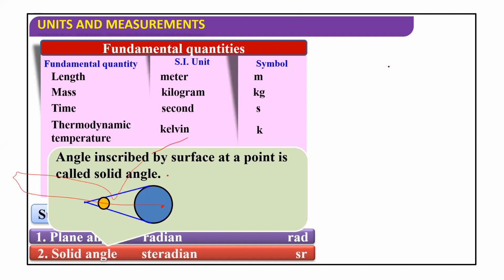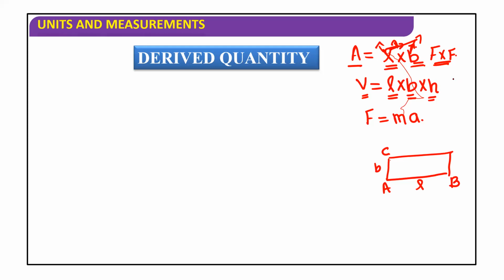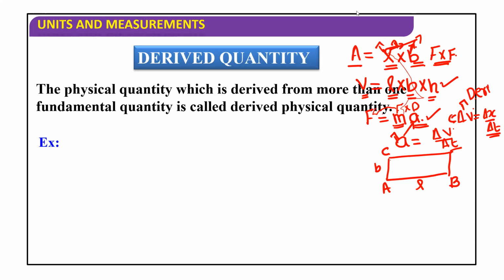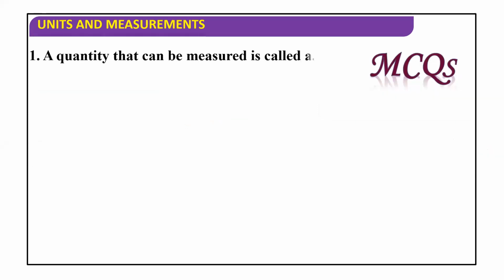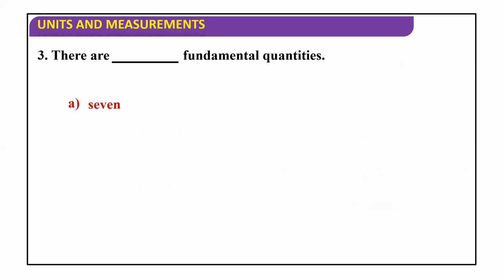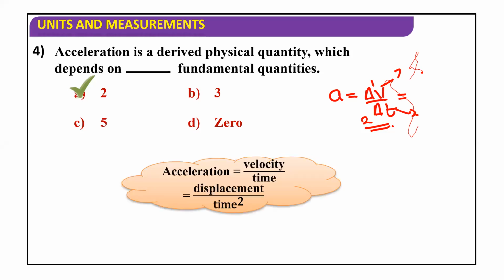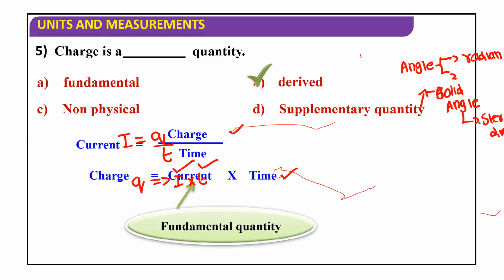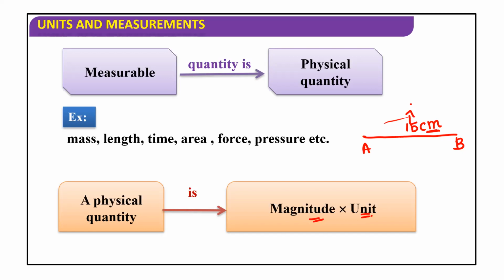18th june 1